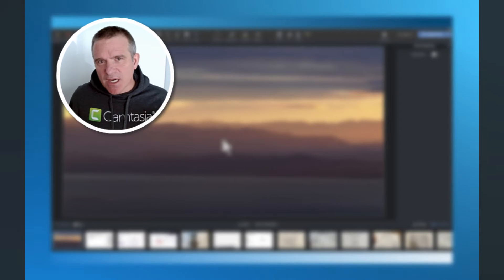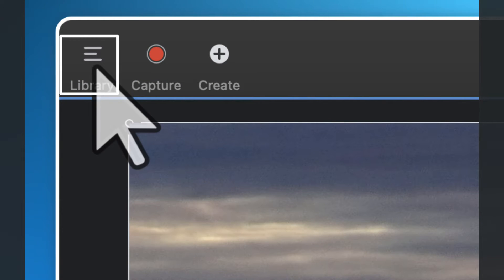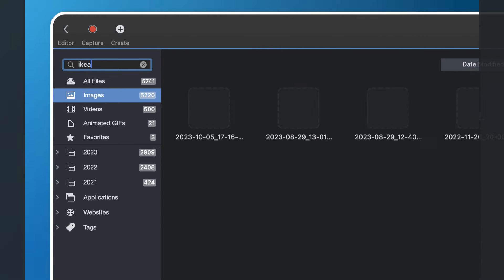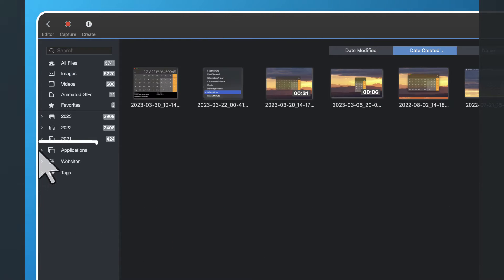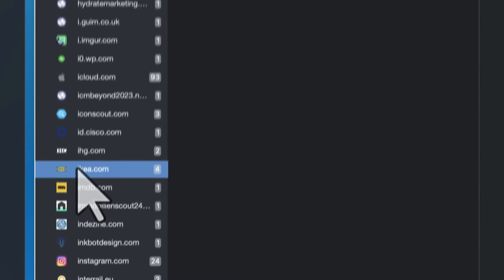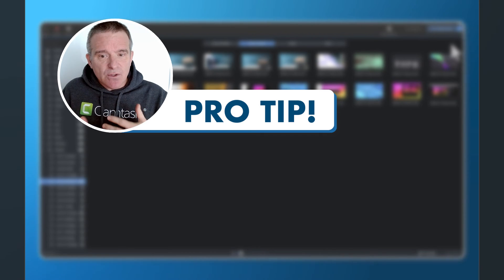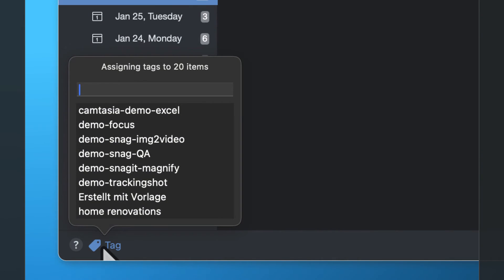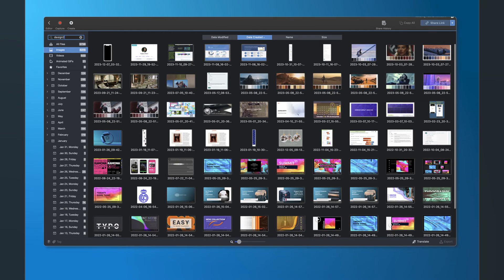Finding and Organizing Captures in the Library - Snagit in 60 Seconds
Did you know that Snagit automatically saves all your captures for you? In this video, Troy from TechSmith will show you how to use the Snagit library to quickly find and organize your captures, and how to easily find old captures again.